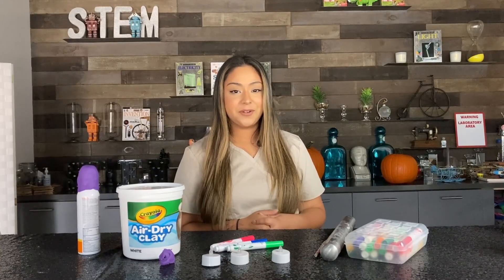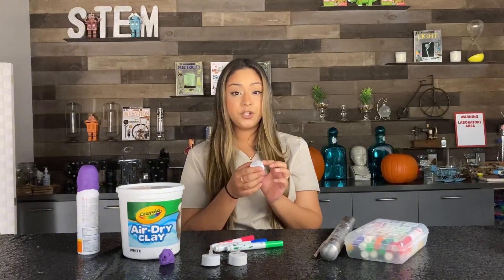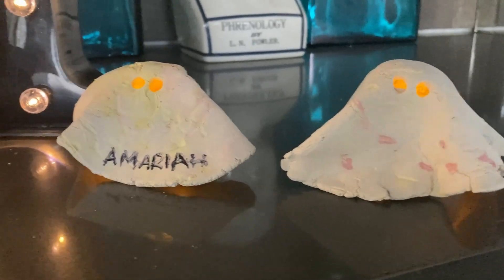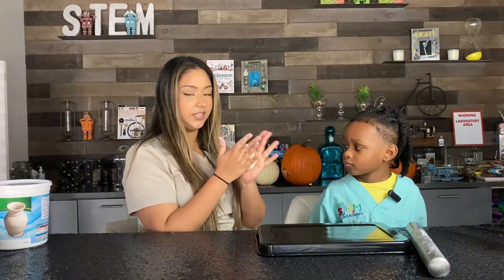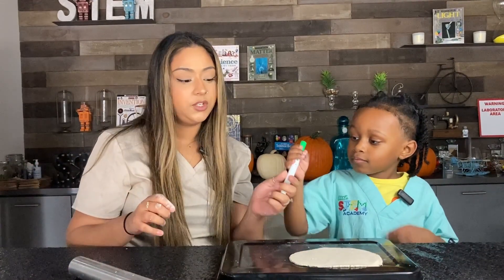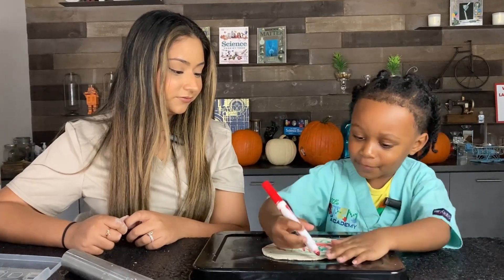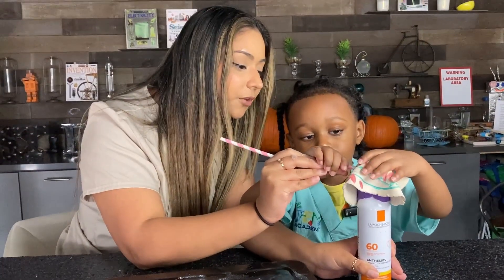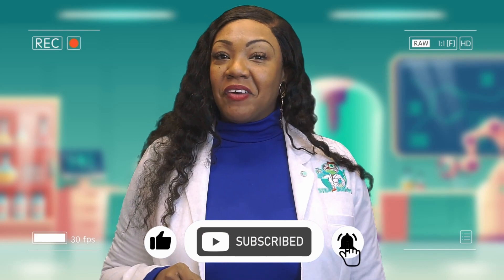Easy & Fun Halloween STEM Craft Activity for Kids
Order Spark The No No Flame: Teaching The No No's About Fire by Alicia Carter

More STEM resources for your little learners!
Cutting-edge ed-tech virtual program!
Exciting hands-on lab kits!
Elevate your teaching with professional development!